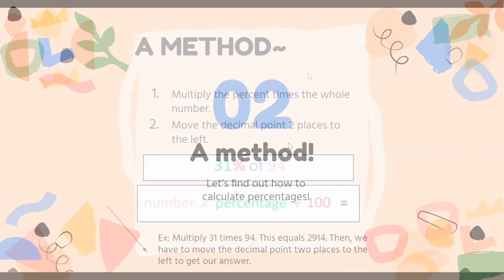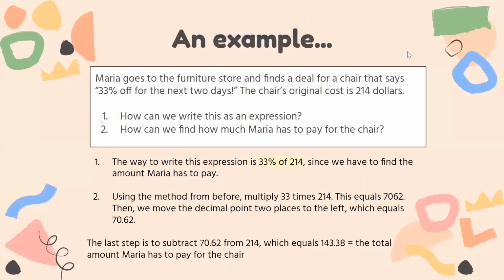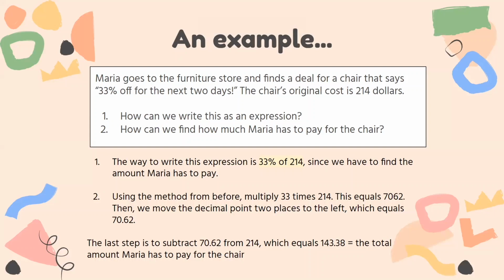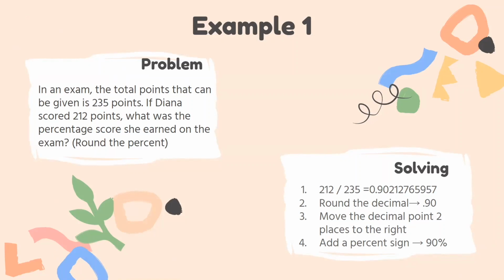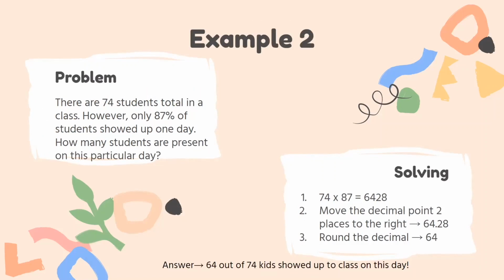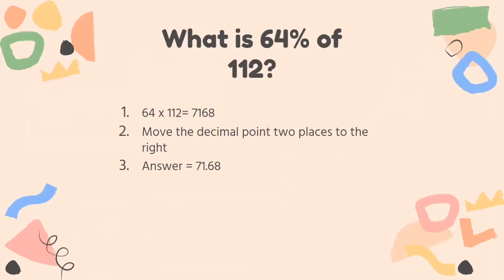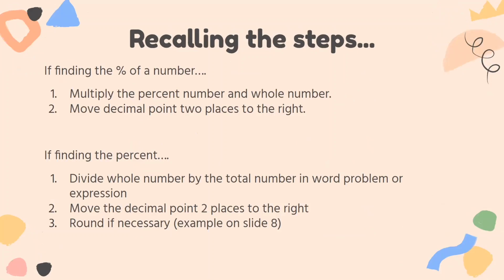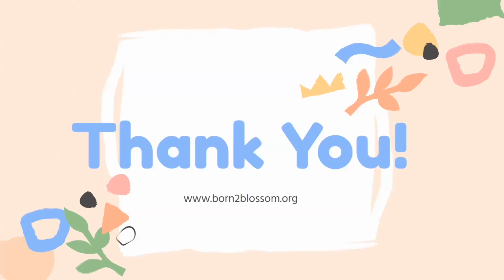Calculating Percentages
Welcome to the B2B Science Lesson.